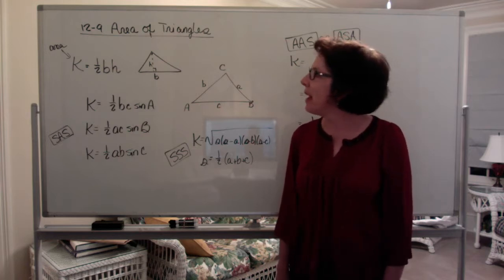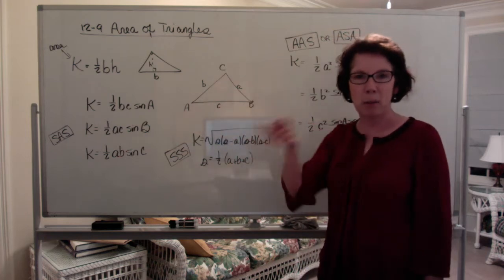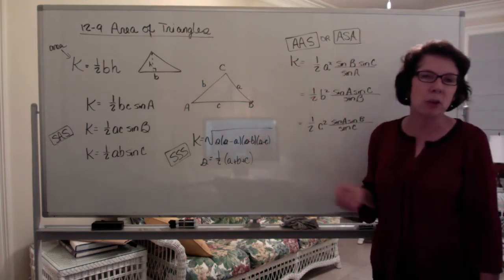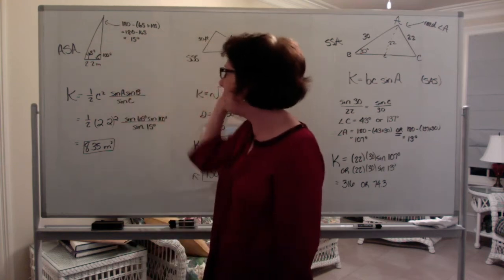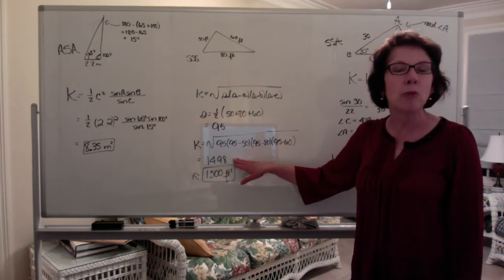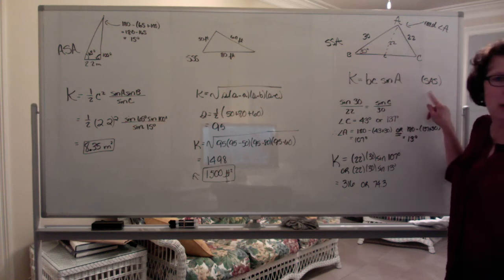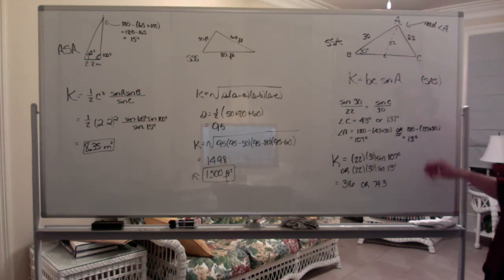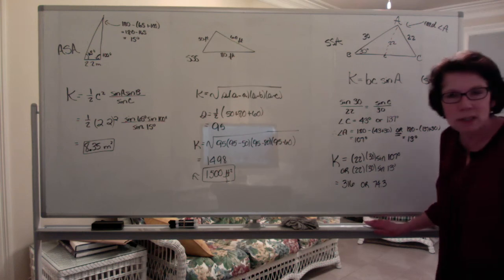Honors Algebra 2 Lesson 12-9